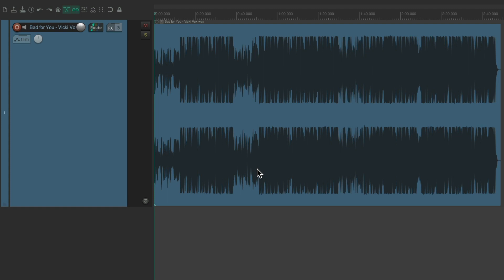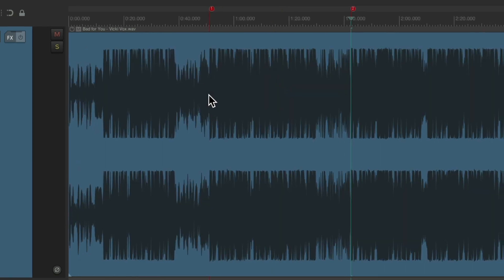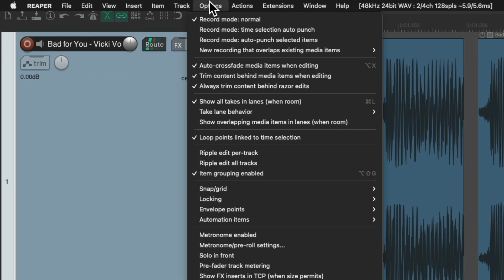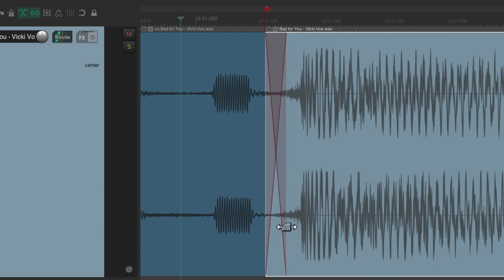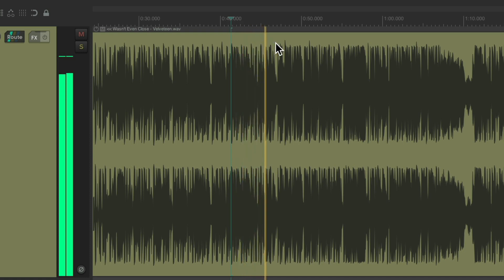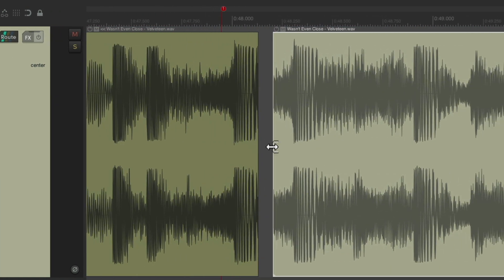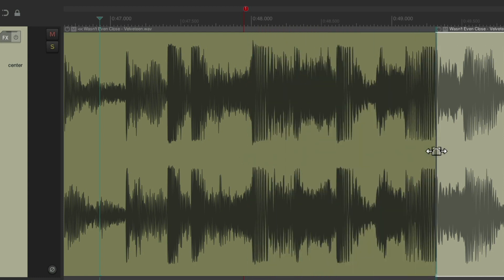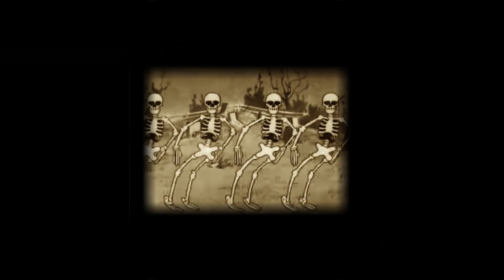Editing Final Mixes (Seamlessly) in REAPER